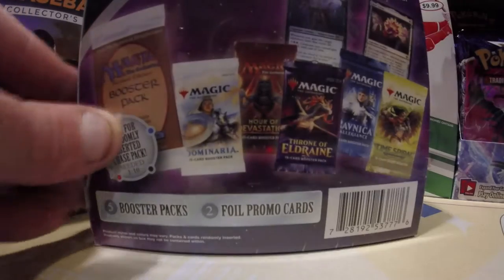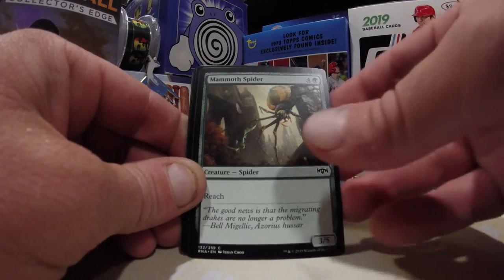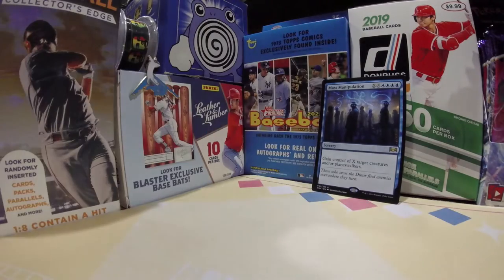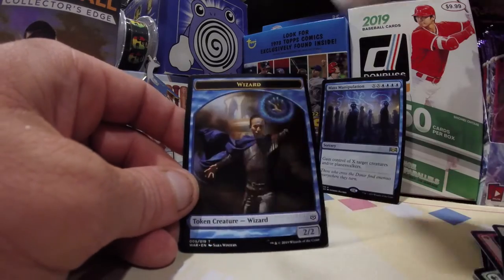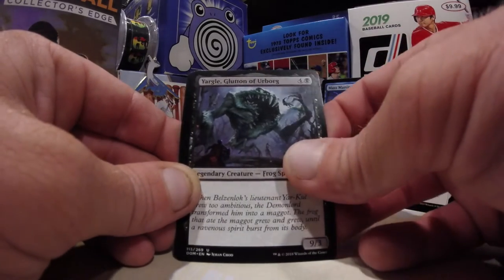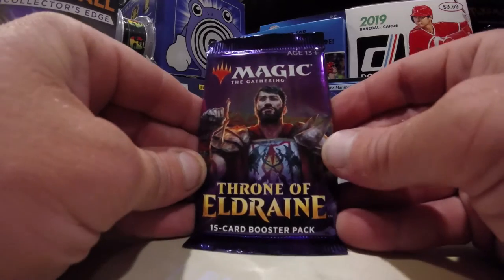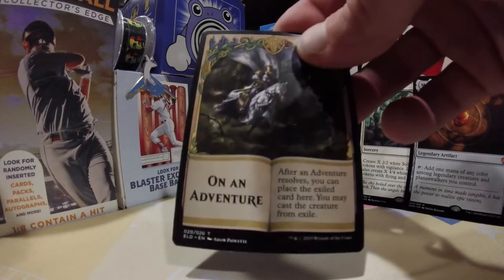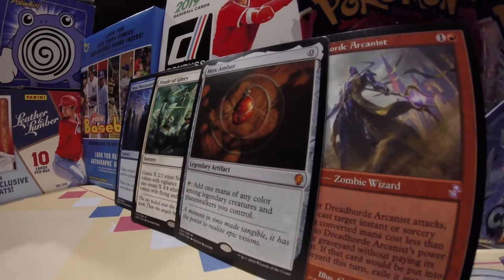GCOAT S3 Ep65 - MAGIC THE GATHERING MYSTERY POWER BOX 20K SPECIAL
Looking for the Greatest Cards of All Time as we unbox a Magic The Gathering Mystery Power Box celebrating 20,000 views on the channel!